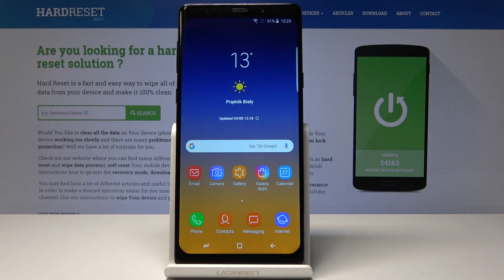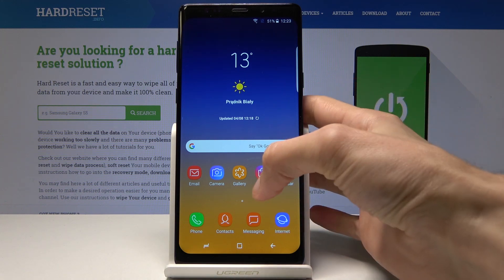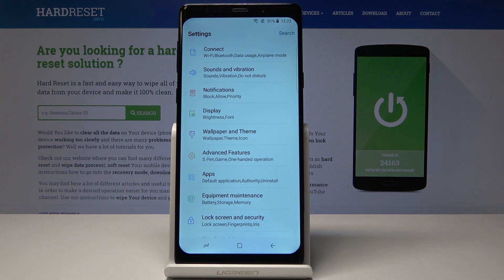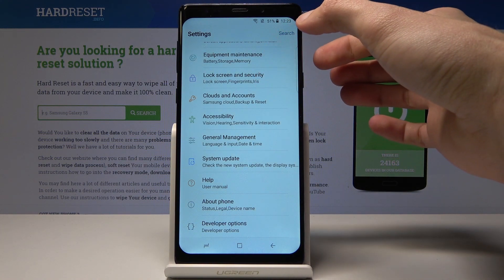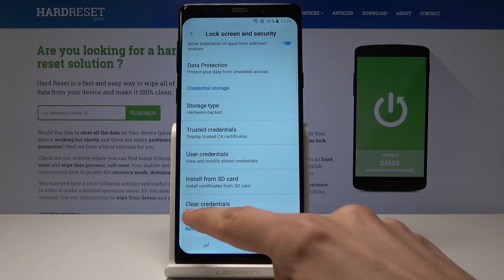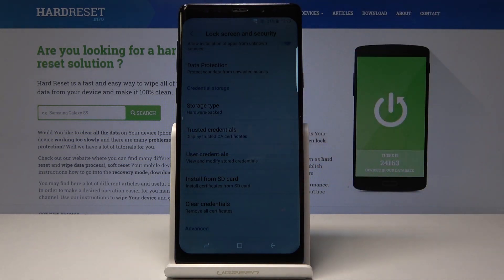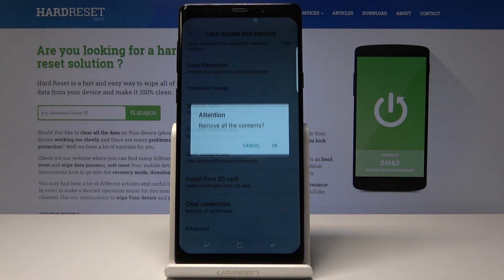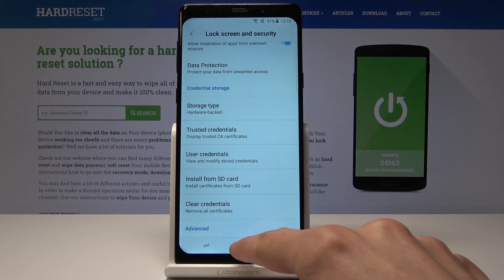How to Clear Credentials in Samsung Galaxy Note 9 Clone – Erase Certificates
Check out how to easily clear all credentials in Samsung Galaxy Note 9 Clone. After watching the following tutorial you will be able to reset all licenses within one minute. Just a few steps separate you from deleting all credentials. Take a look and smoothly perform it on your Fake Samsung.

How to delete all licenses in Samsung Galaxy Note 9 Clone? How to Reset Credentials in Samsung Galaxy Note 9 Clone? How to remove all certificates from Samsung Galaxy Note 9 Clone?